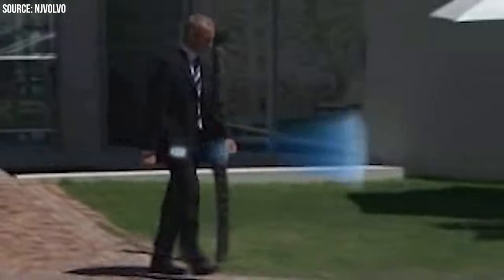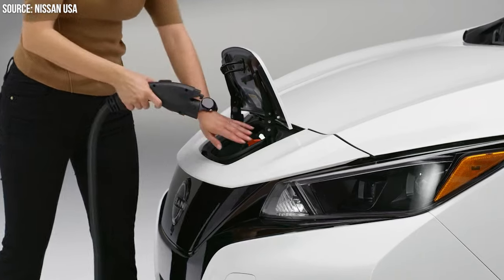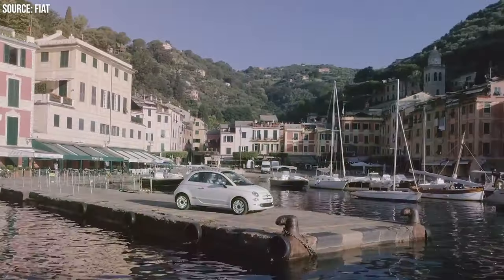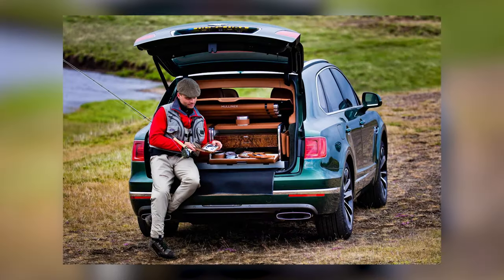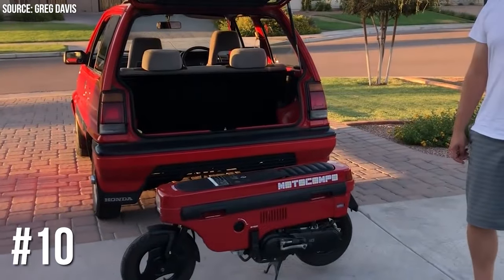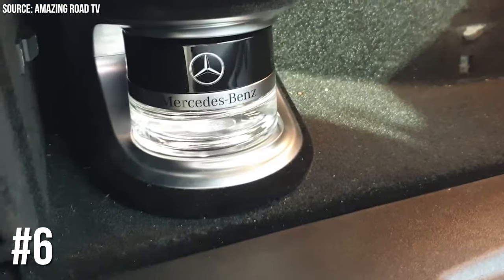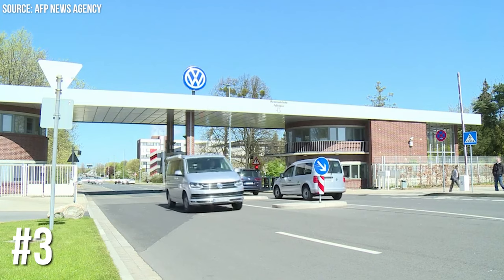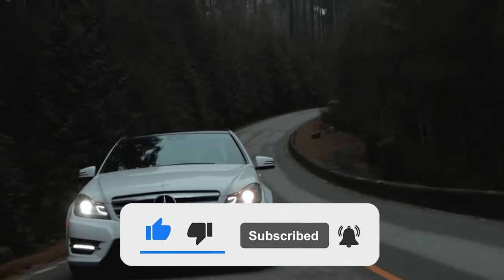Top 25 WEIRDEST Optional Extras in Cars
In this video, we’re counting down the top 25 weirdest optional extras in cars. From a golden toilet to a heartbeat sensor, these are some of the most outrageous and hilarious features you can find in a car.

You won’t believe what some car manufacturers have come up with to make their vehicles stand out. Whether it’s for luxury, convenience, or just plain fun, these optional extras are sure to make you laugh, gasp, or scratch your head.

Watch the video to find out which car had a built-in espresso machine, which car had a camping tent, and which car had a fly fishing kit.